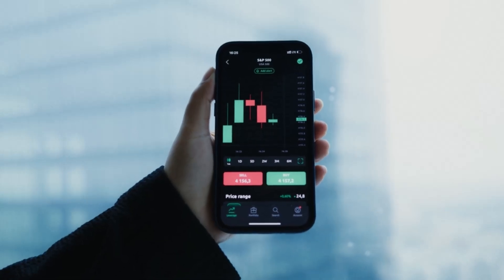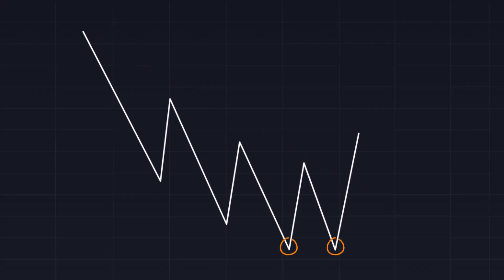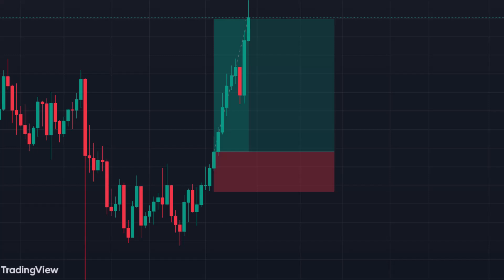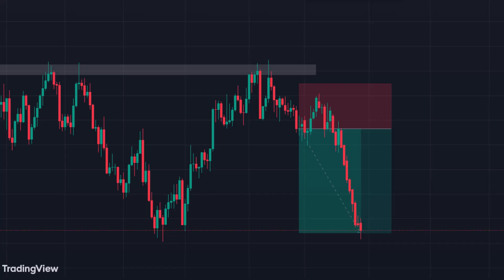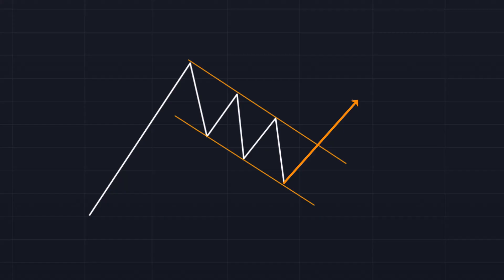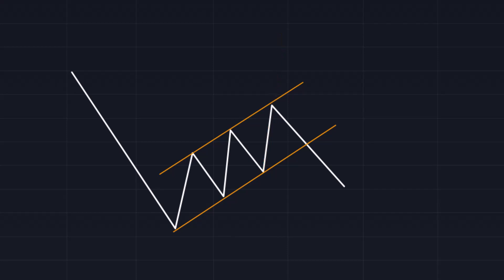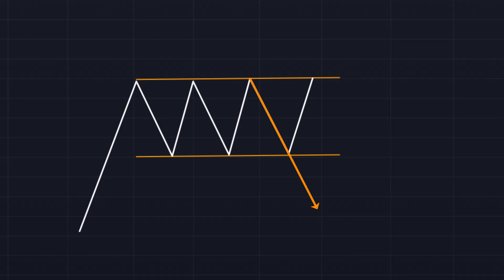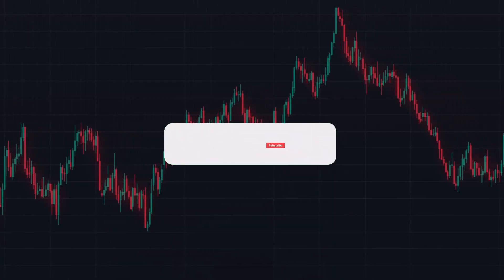Chart Patterns In Technical Analysis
✅ Minimum deposit $5
✅ Leverage up to 1:1000
✅ Low spread
✅ Fast order execution
✅ Instant withdrawal

✅Advanced Indicators
✅Advanced Chart Analysis Tools
✅Advanced Pine Editor
✅Good for Strategy Integration

This video 'Chart Patterns In Technical Analysis' is a detailed tutorial on chart pattern trading. explaining the nature of different chart patterns and how to trade them profitably. Ensure to watch till end, so you don't miss out on any part, as you have a lot to learn in the video. Enjoy!